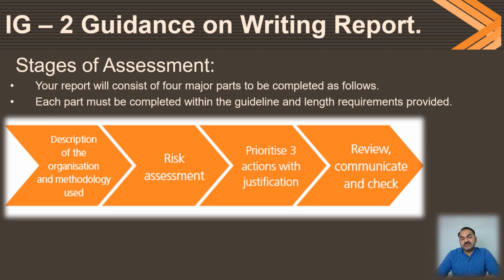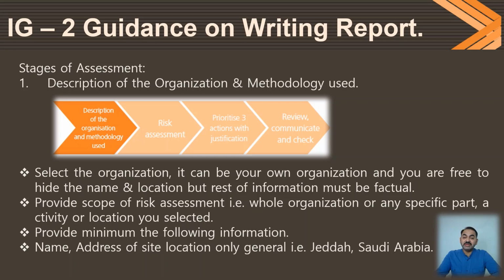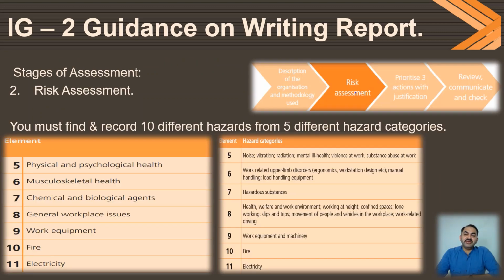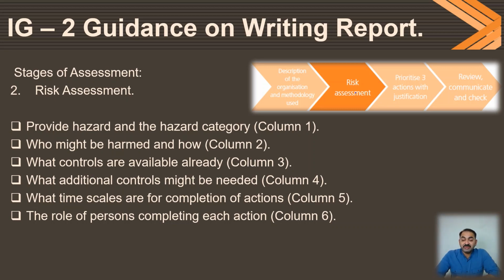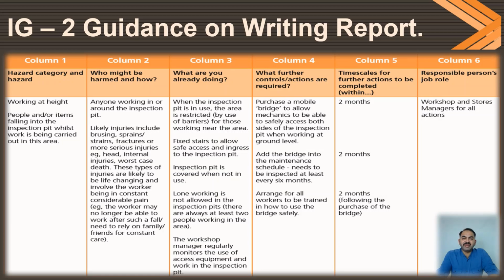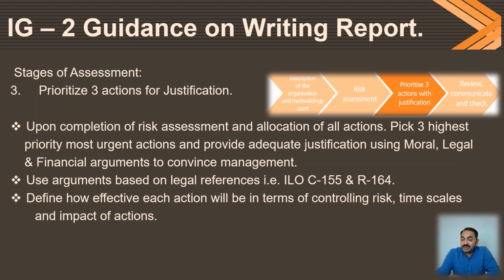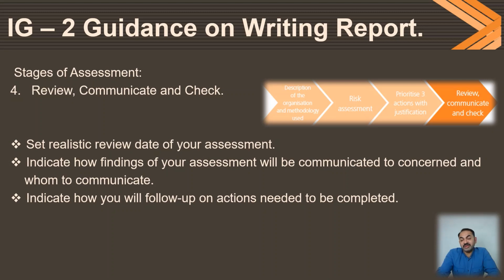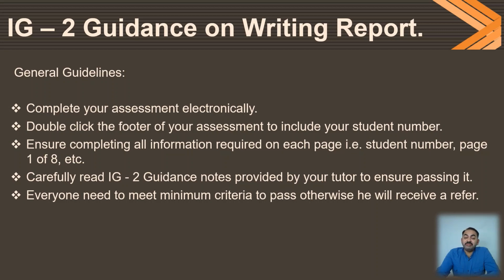NEBOSH IG 2 Risk Assessment Report - Tips & Tricks to make an effective Risk Assessment Report.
This Video will help you in making an effective "Risk Assessment Report". All Tips and Tricks to make an effective Risk Assessment Report to gain Credits & Distinctions in your NEBOSH IGC.